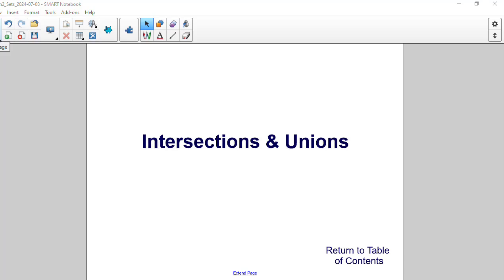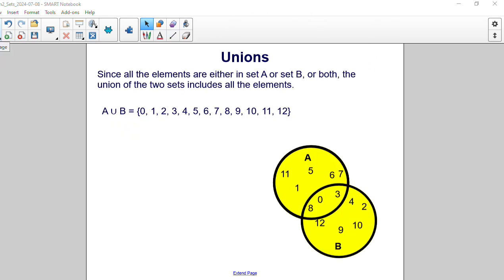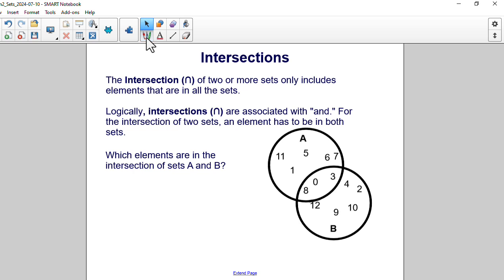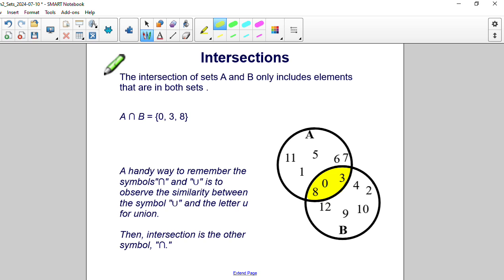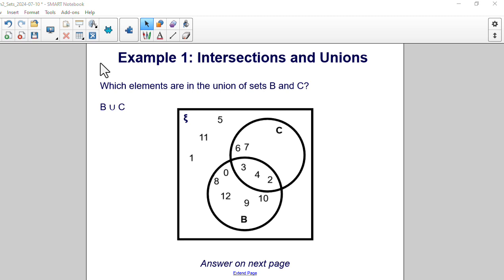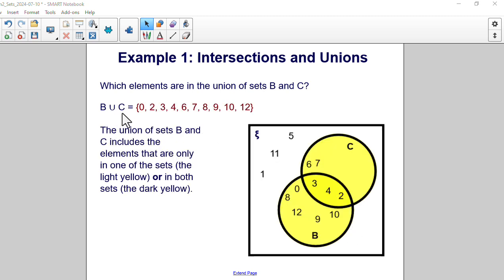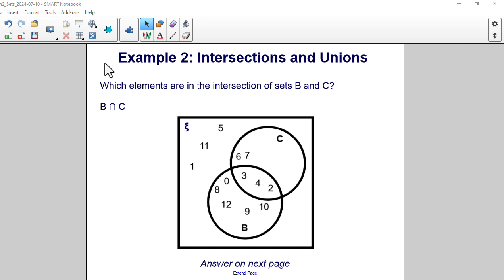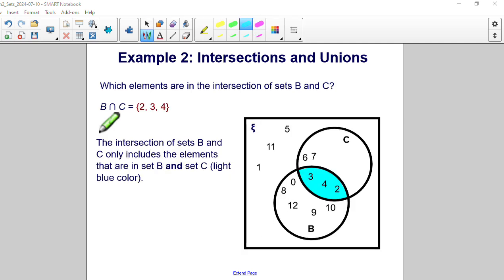F2 Sets Intersections & Unions